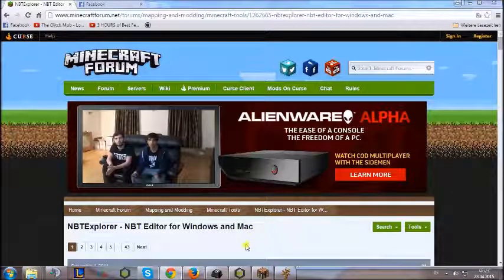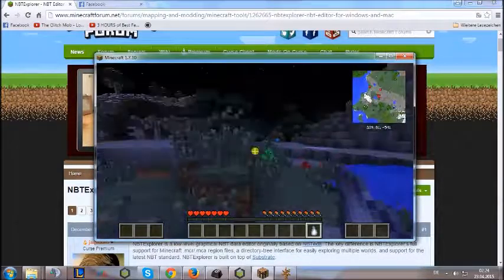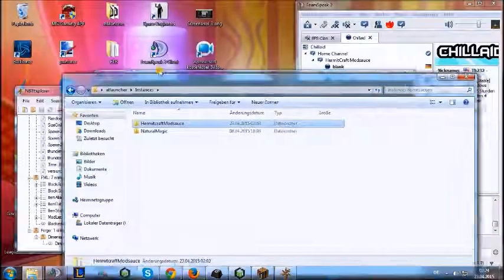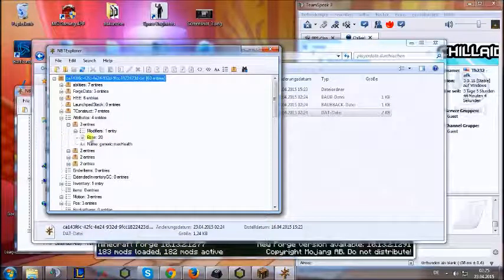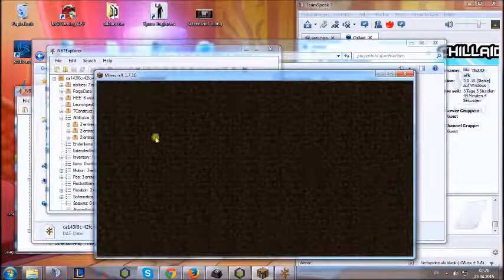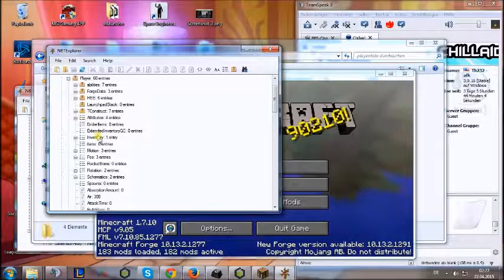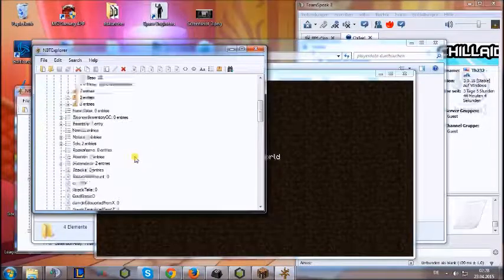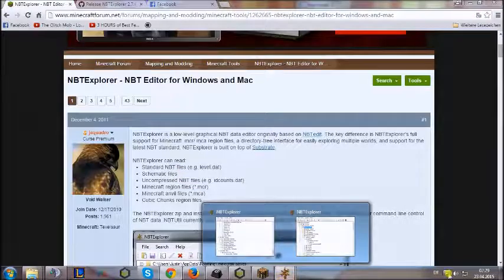[Tutorial] Fix Soul Fragment Bug Minecraft Extra Utilities